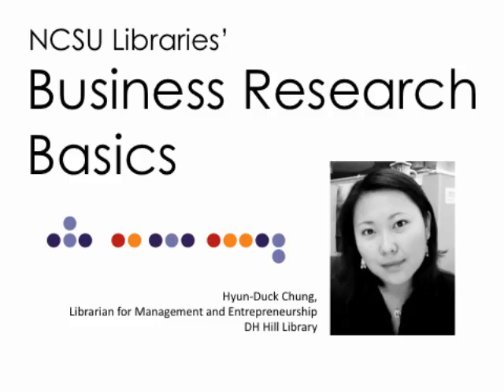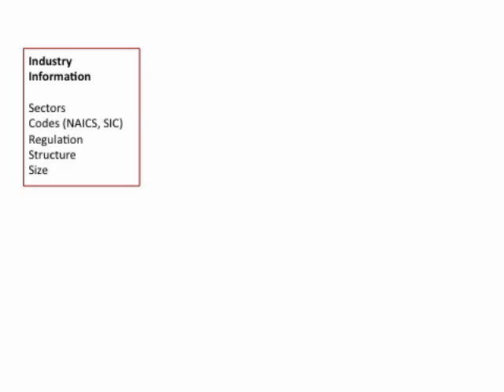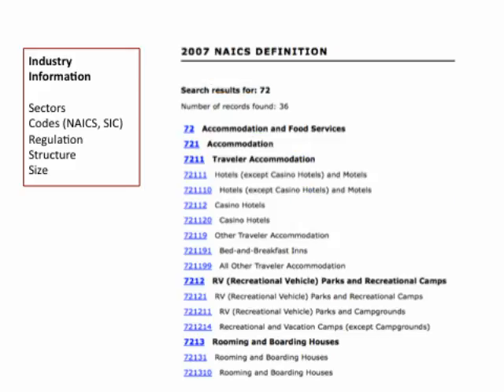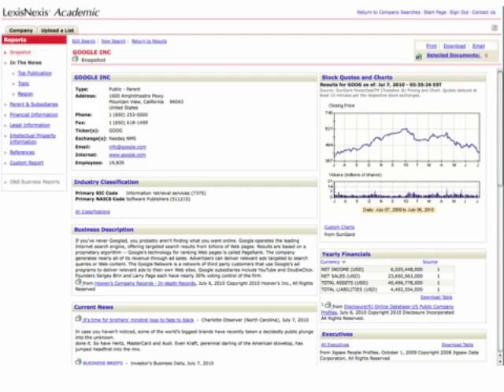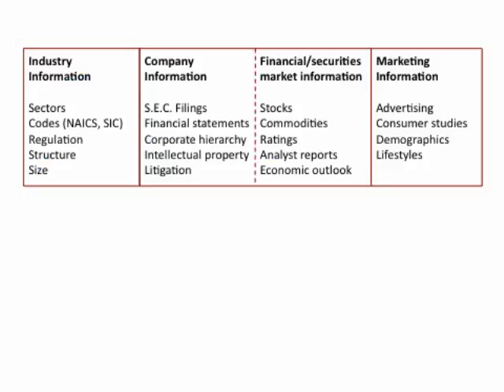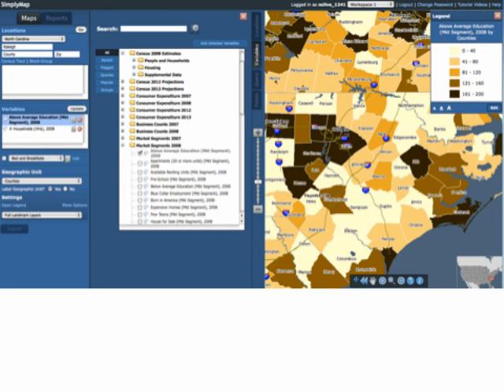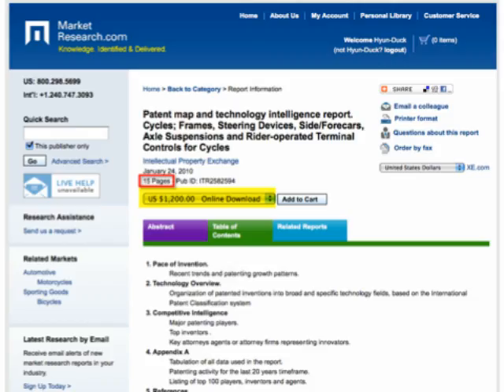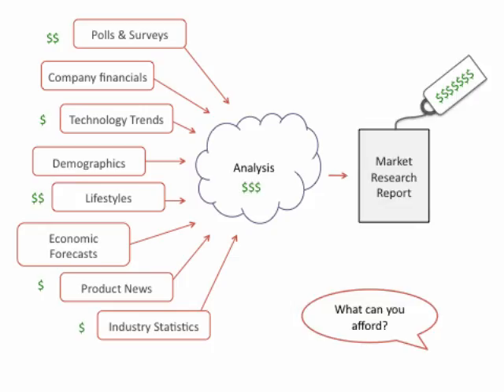business_research_tutorial-v1